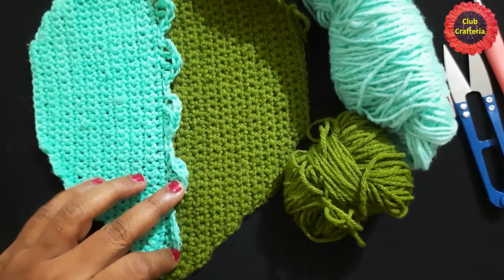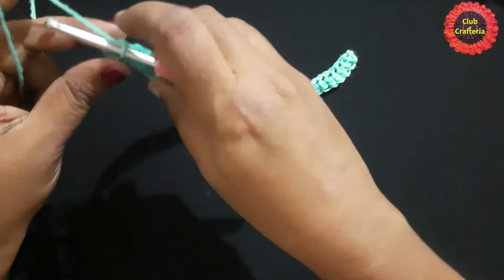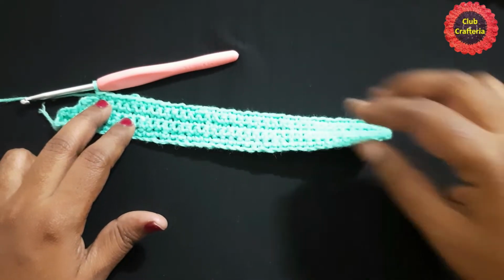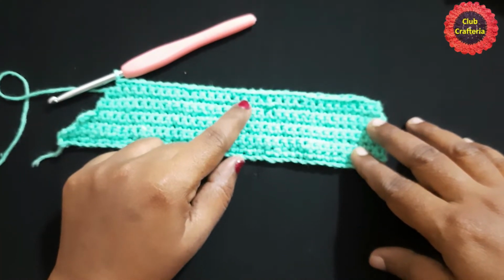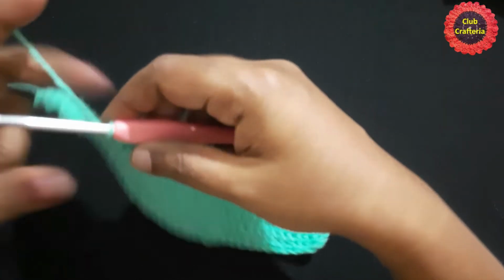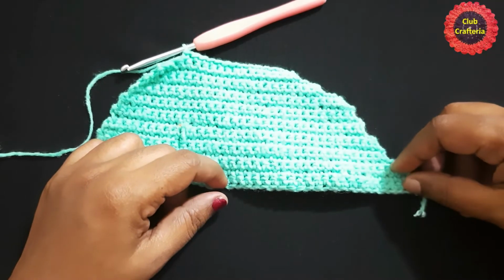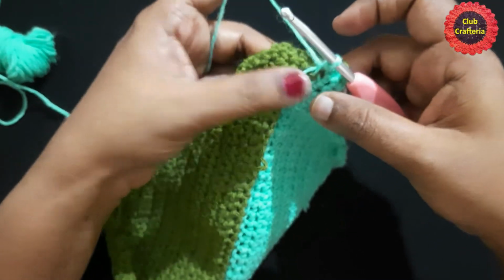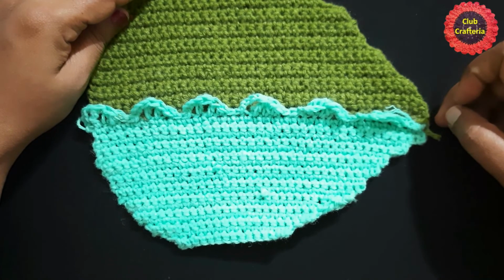Crochet Leaf Pot Holder | Crochet Video Tutorial | Club Crafteria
Hello friends,
       In this video we will learn how to crochet a beautiful leaf potholder by Club Crafteria. It looks beautiful.
    To do this beautiful pot holder we want to know the basic stitch like slip knot, single crochet, chain and slip stitch.